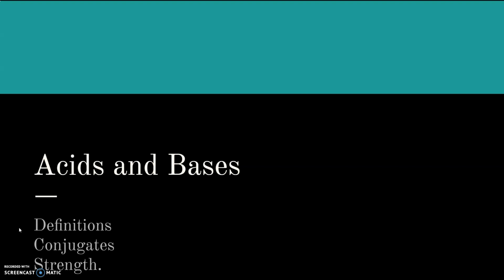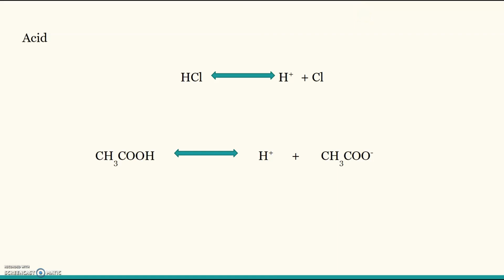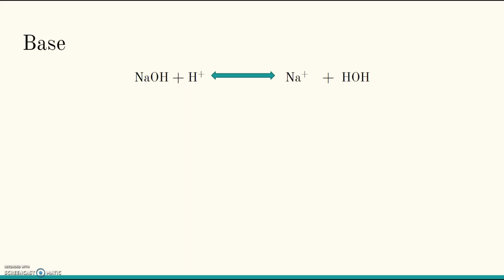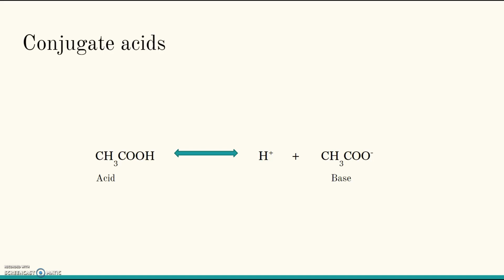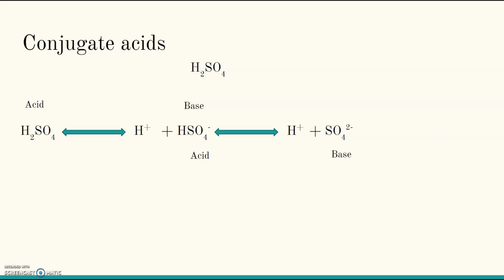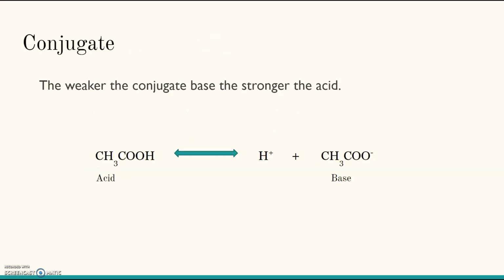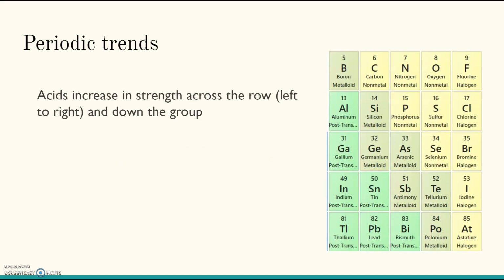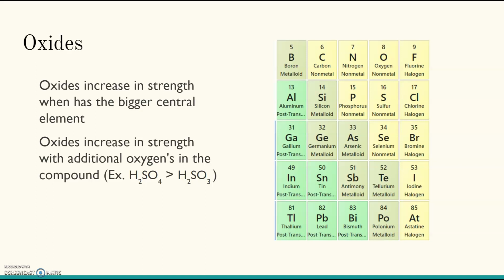Conjugate acids's and bases